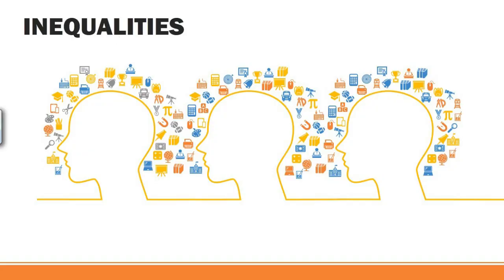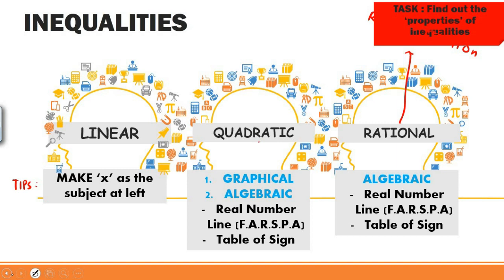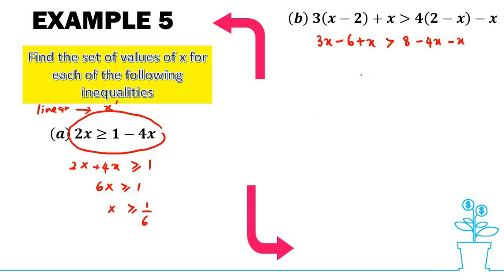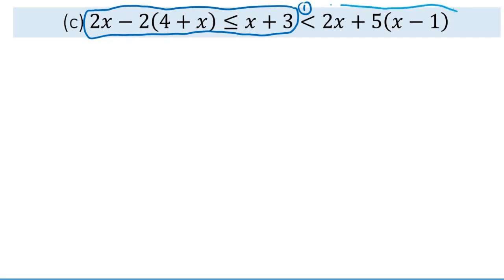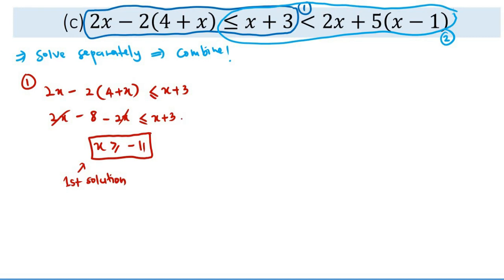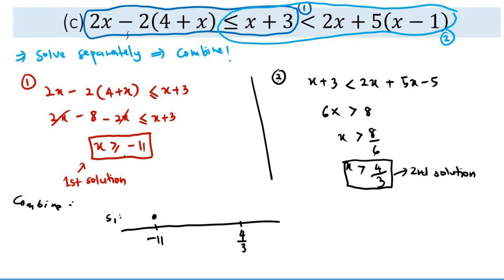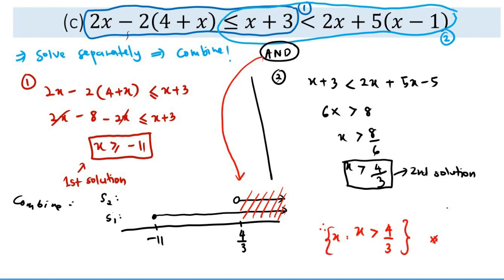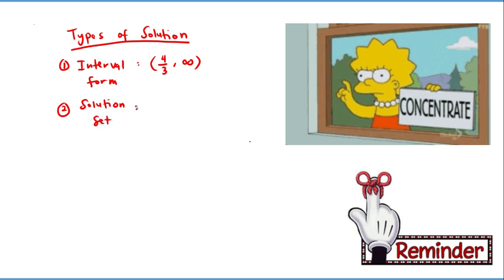LECTURE TOPIC 2 (EX 5)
Example on the Linear Inequalities.